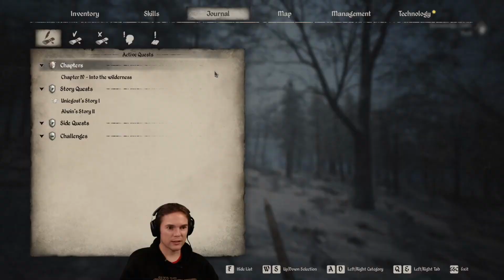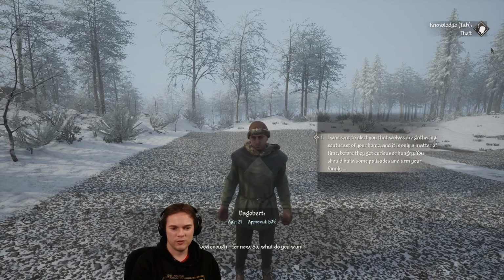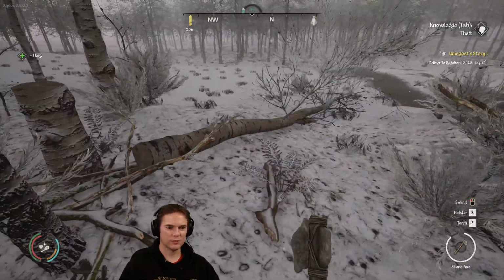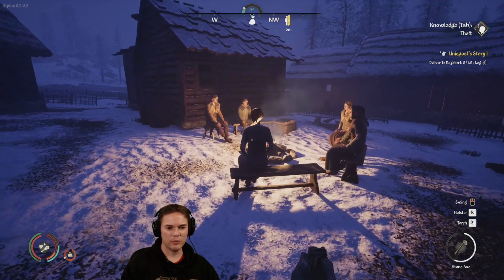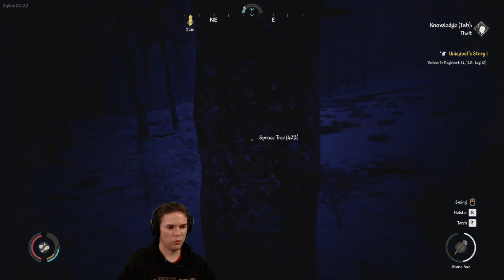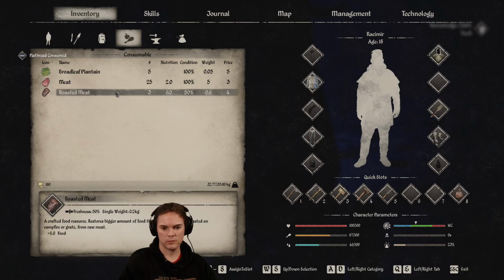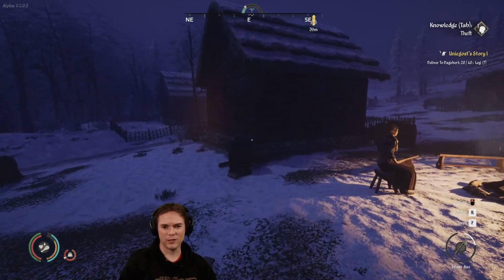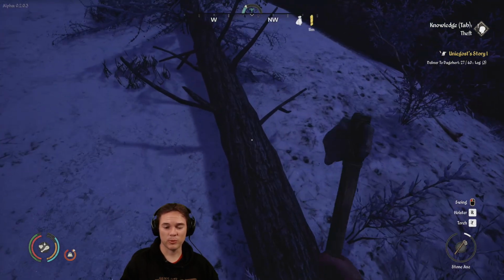Let's Play Medieval Dynasty Early Access - Part 13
Let's play Medieval Dynasty! Medieval Dynasty is a survival and building game set in a picturesque medieval valley, but also incorporates some elements of roleplaying games, like quests and trade. You don't just build a home and find food for yourself though. The idea is to build a dynasty - start a family, settle a village and prosper. This Medieval Dynasty playthrough is from the early access version and as such the game is not yet finished and still needs quite a bit of work. Lets play!